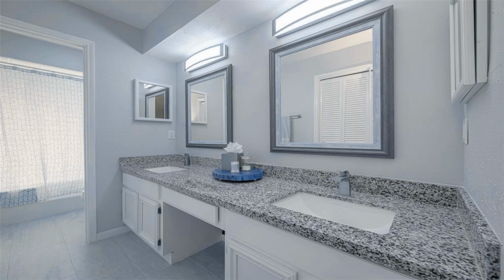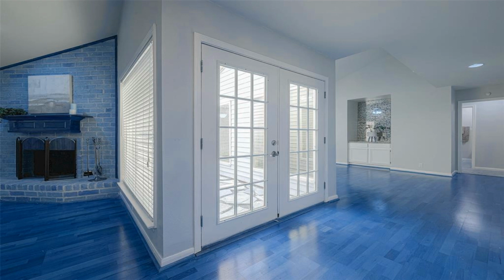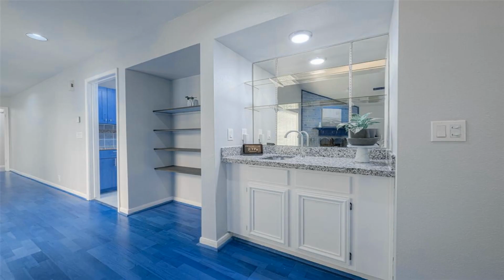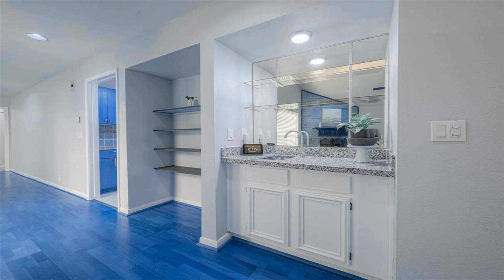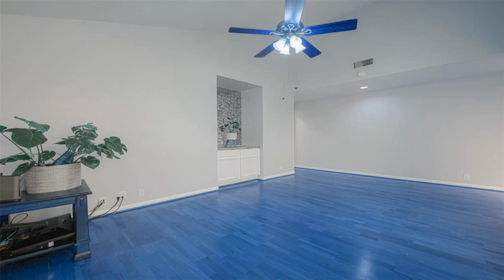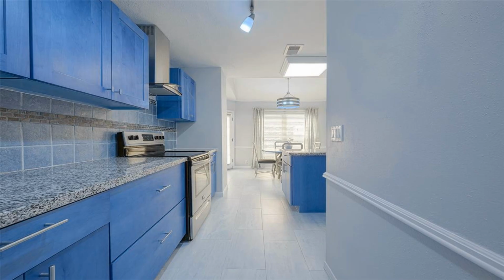3155 Hazel Park Dr Houston TX 77082 Is For Sale Only For $265,000 ($128/Sqft.)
Welcome to your dream home! This beautifully maintained property perfectly blends modern comfort and timeless elegance.This home is in the heart of Houston, TX, and has NEVER been flooded! Step inside and witness the spacious open-concept living area with plenty of natural light.A well-appointed kitchen with modern appliances, ample counter space, and storage.All the windows have been replaced with energy-efficient vinyl windows.A serene backyard with a Bayou Waterfront View and the back gate opens to a biking/hiking trail.This property is also within walking distance to Bishop Fiorenza Park, a huge park with two lakes for fishing, playgrounds, and jogging paths. Convenient access to major highways for easy commuting.Close proximity to shopping, dining, and entertainment options.This house shows pride of ownership in and out. Don't miss the opportunity to make this house your forever home! Schedule a showing today and experience the perfect blend of comfort and style.